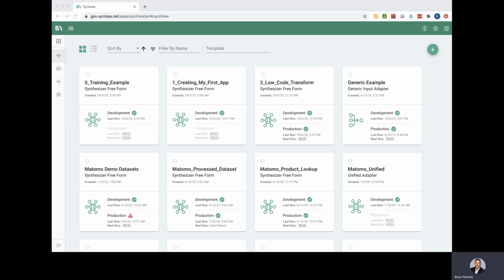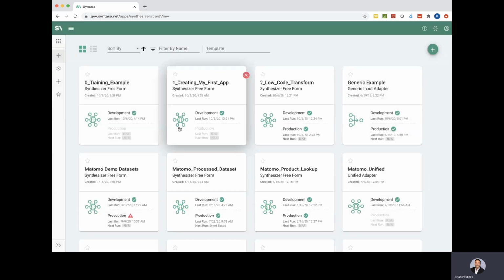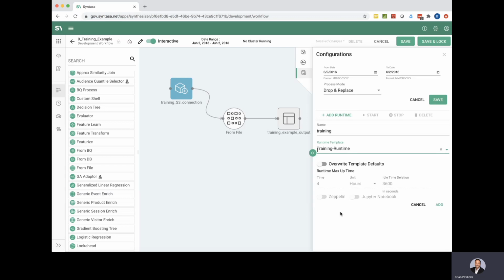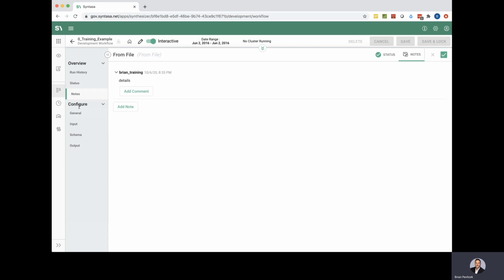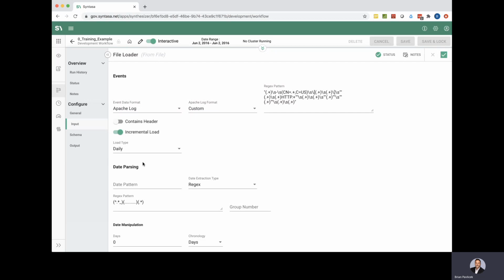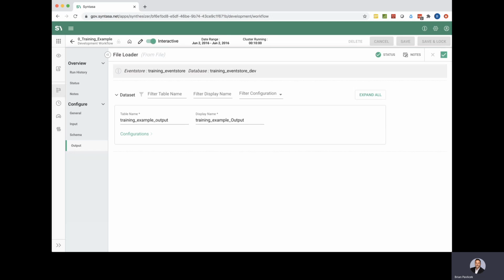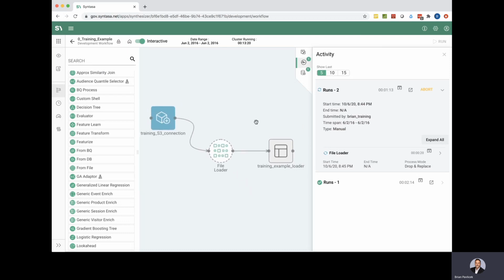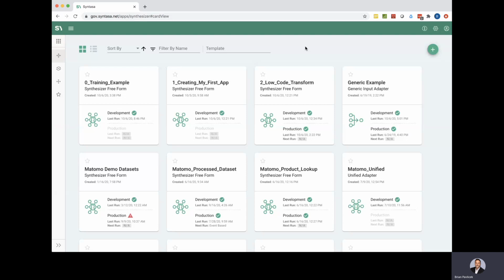Lesson One - Creating My First App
In this lesson, you will learn how to create a new app an ingest time based event data.